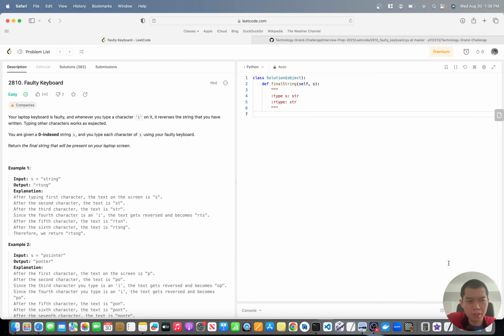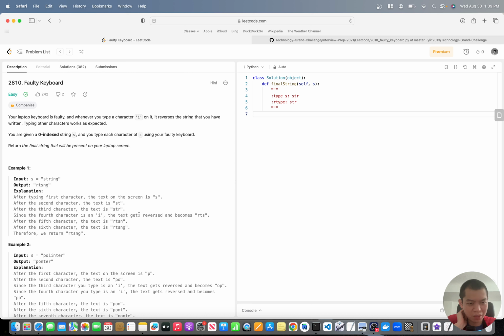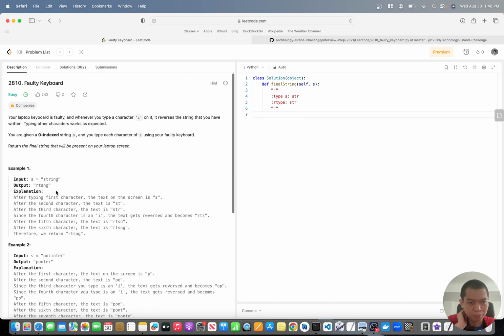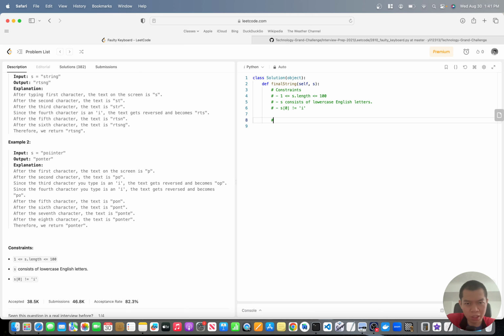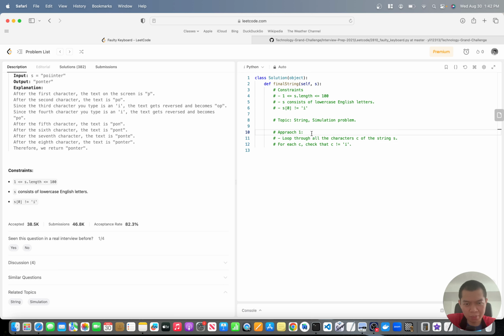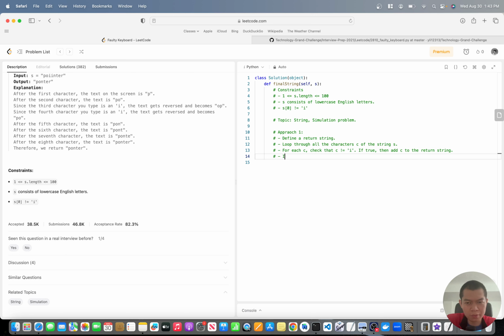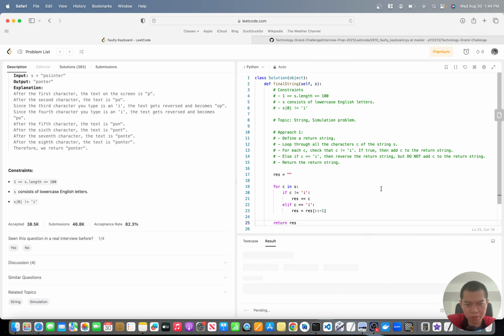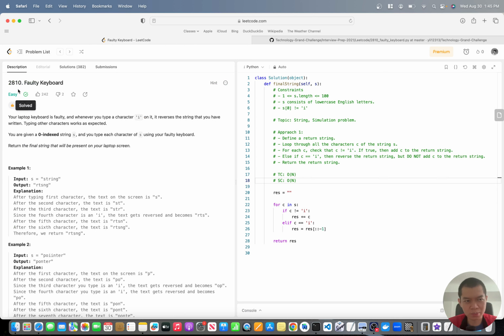LeetCode Problem 2810: Faulty Keyboard!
Timestamp: Wed. 8/30/23 @ 2:10 PM EST